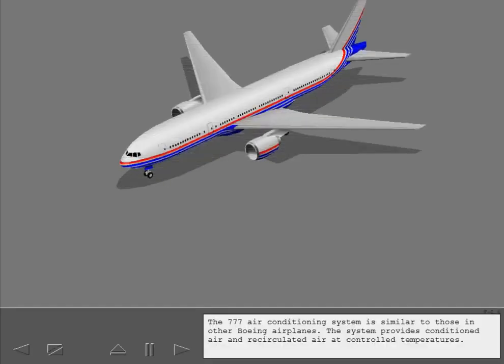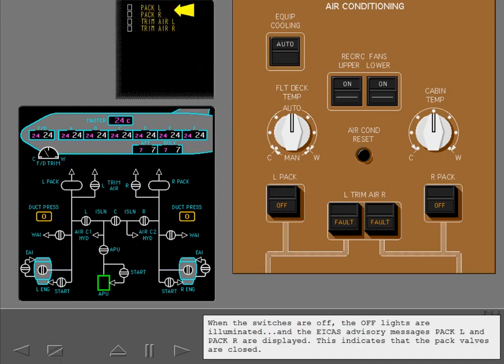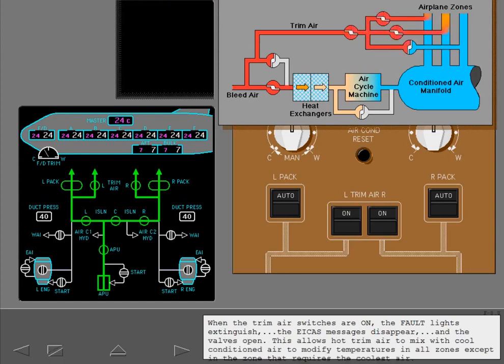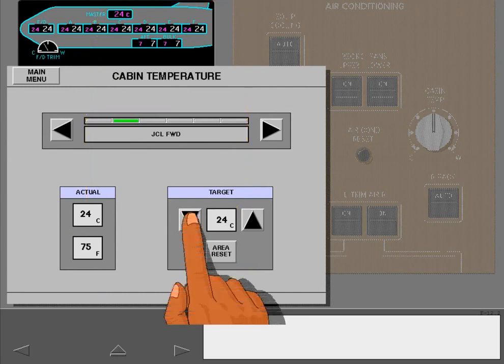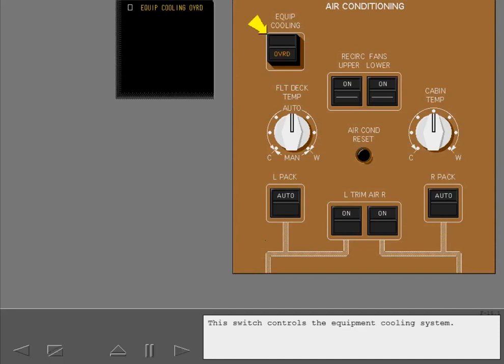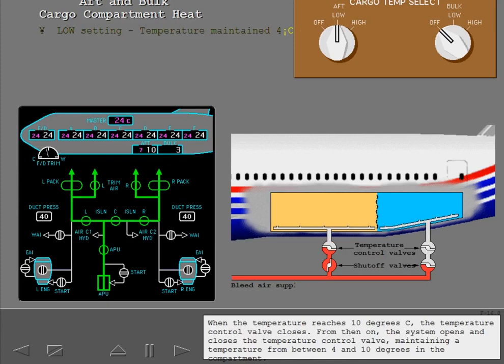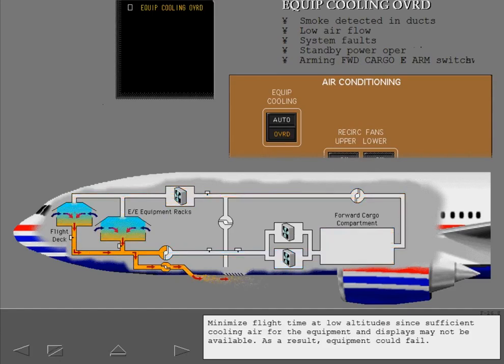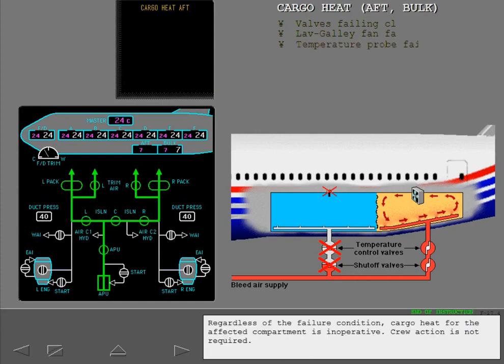BOEING 777 CBT PART 3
CBT